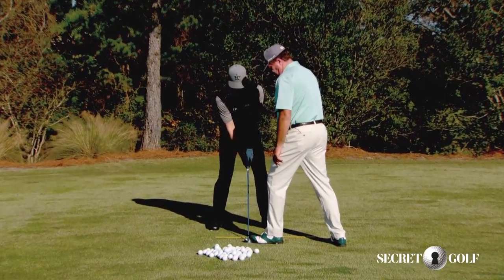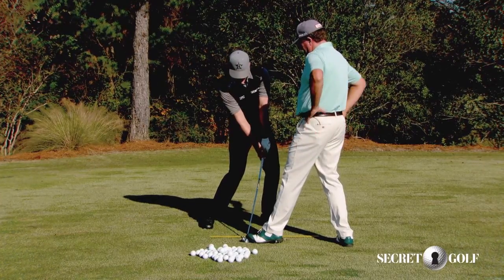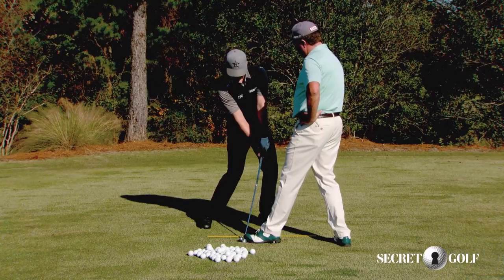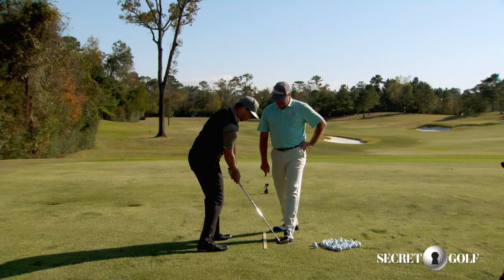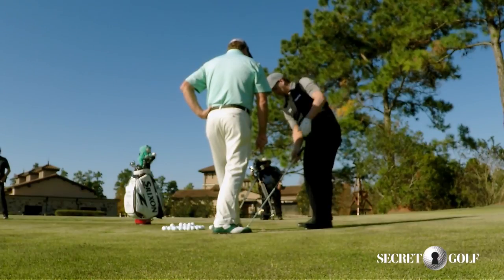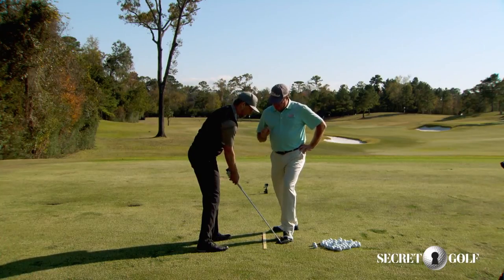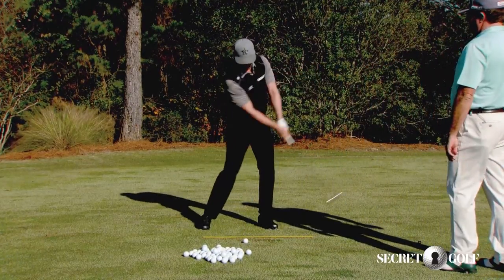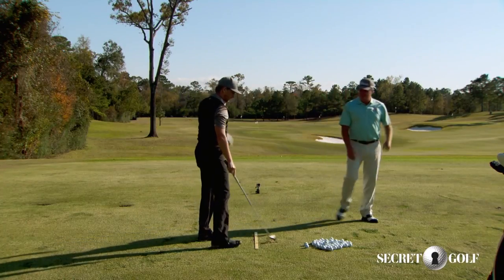Chris Stroud - Impact Drill